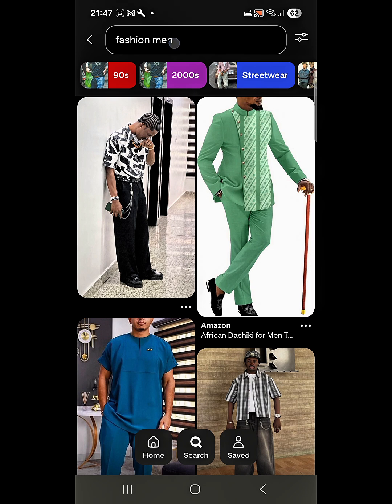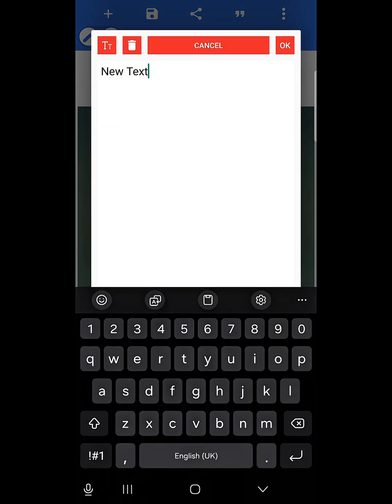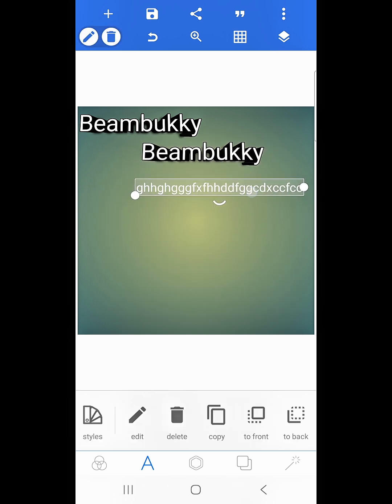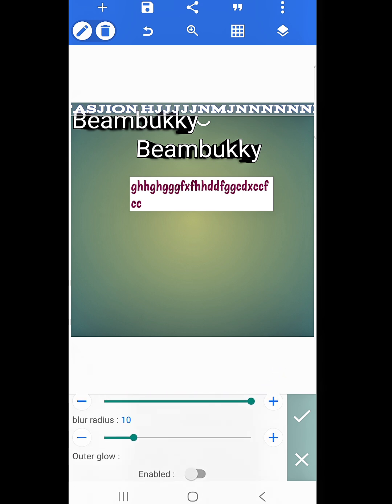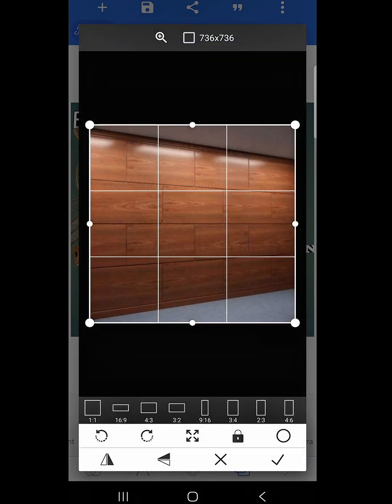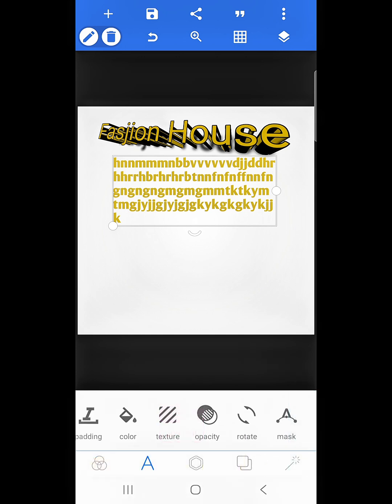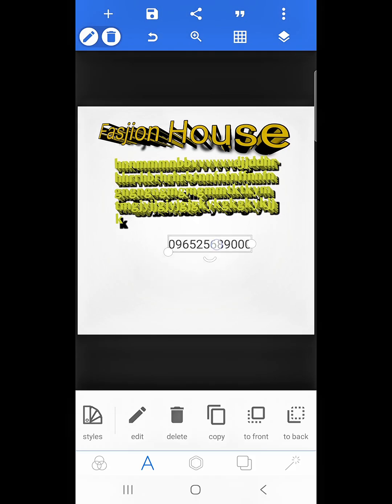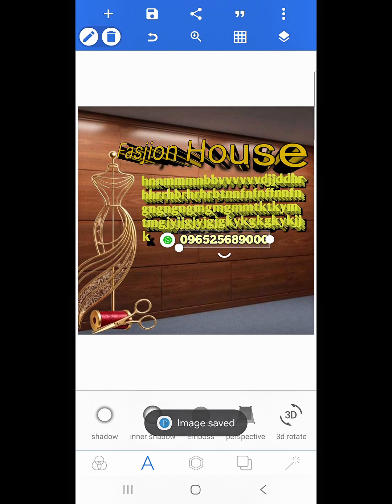Learn 3D Logo Design Like a Pro | Complete Step-by-Step Tutorial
Welcome to Beambukky Academy! In this tutorial, I'll show you how to create a stunning 3D logo in Pixellab using simple, beginner-friendly techniques. Whether you're new to graphic design or looking to improve your skills, this training will guide you through the entire process from start to finish.
📚 What You'll Learn:
How to create a professional 3D logo in Pixellab
Using layers, shadows, and gradients effectively
Adding realistic depth and lighting
Professional logo presentation techniques
Tips to make your designs stand out
📱 App Used:
Pixellab
If you enjoyed this tutorial, don't forget to: 👍 Like this video